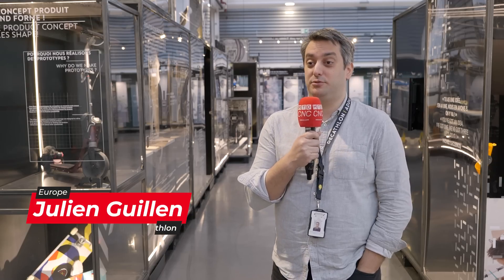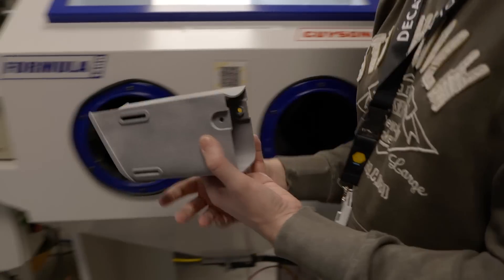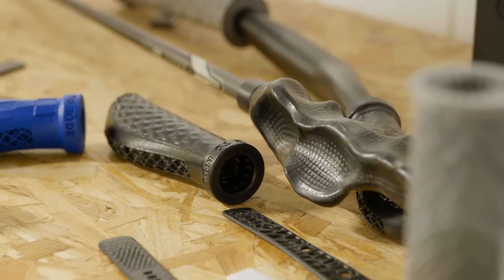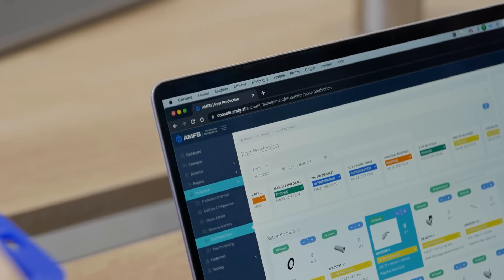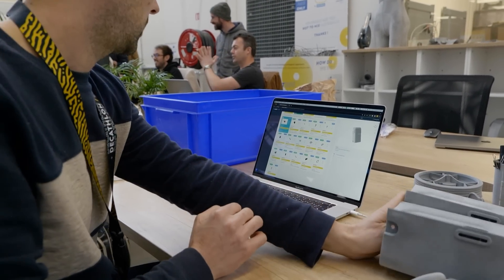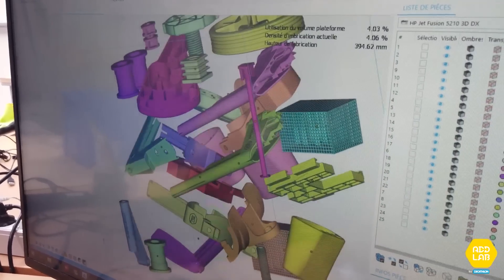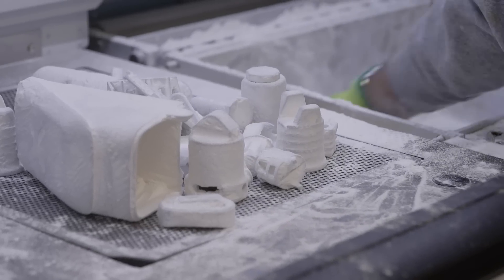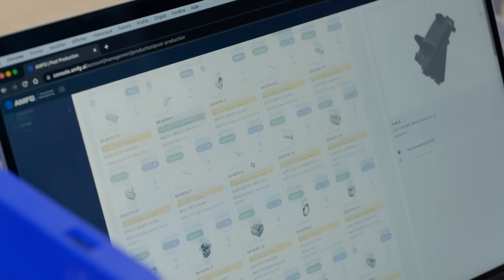AMFG automation software helps ADDLAB Decathlon save time and be more productive!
With a global presence in 70 countries and as one of the largest retailers of sports goods in the world, ADDLAB Decathlon are no exception when it comes to investments in innovative technology. AMFG software provides an end-to-end workflow solution that centralises everything into one system and automates recurring tasks, allowing Decathlon to produce on-demand parts and work faster. Hear more from the experts at Decathlon and AMFG on seamless communication between software and improved supply chains for customised product innovations.

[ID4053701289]